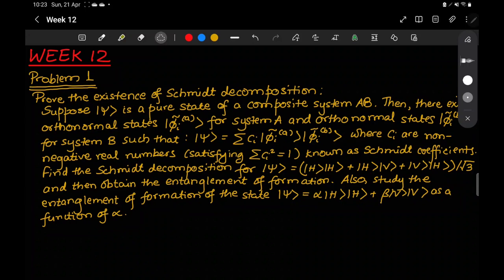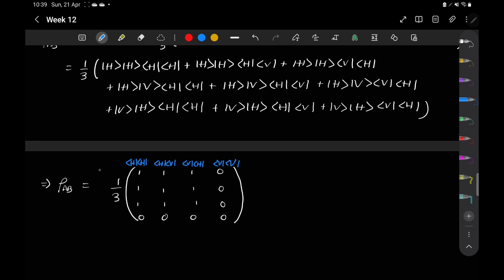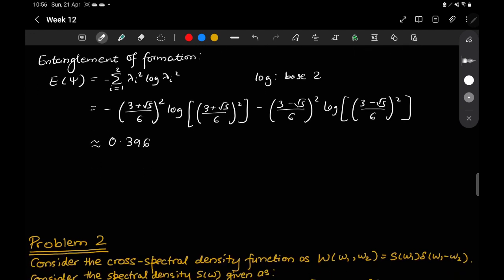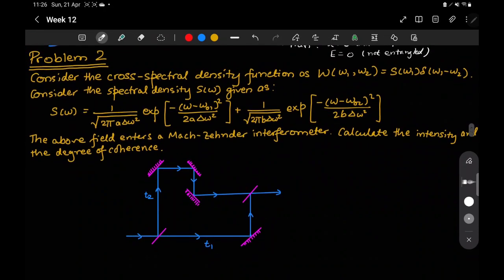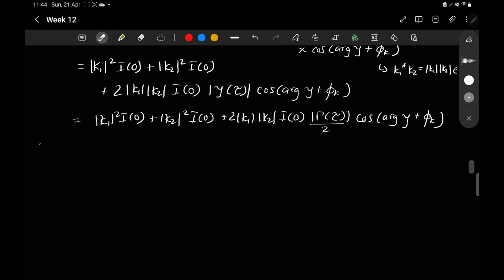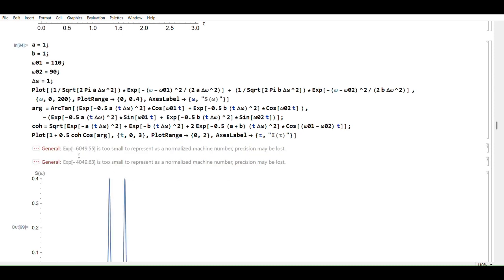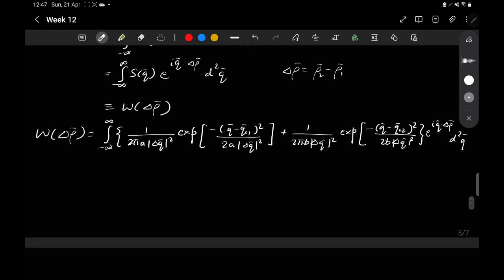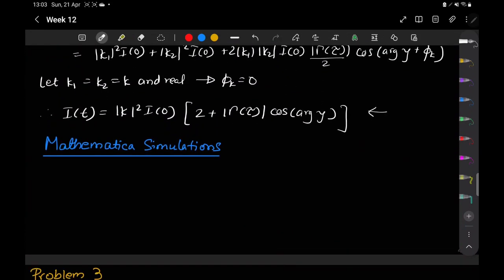Coherence and Quantum Entanglement (NPTEL) (Week 12)